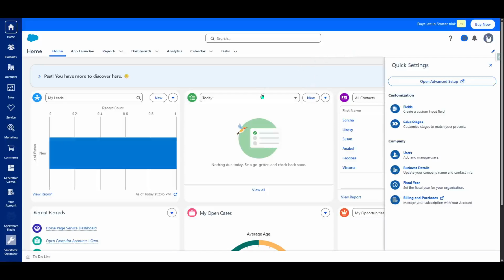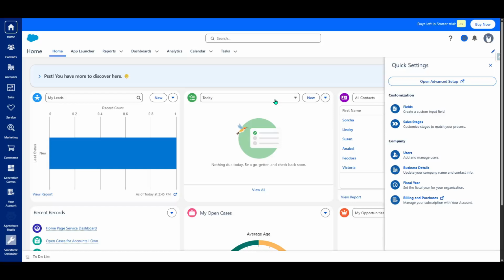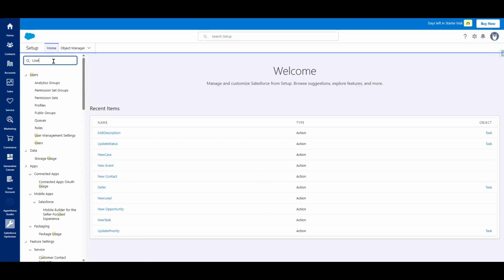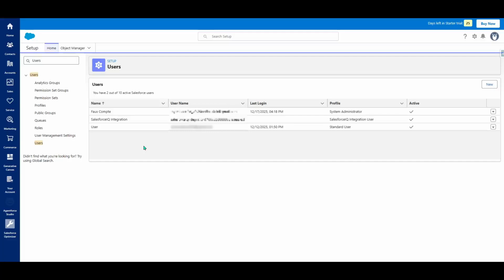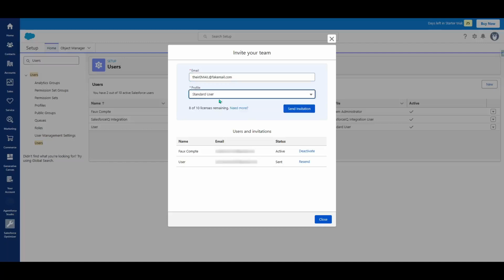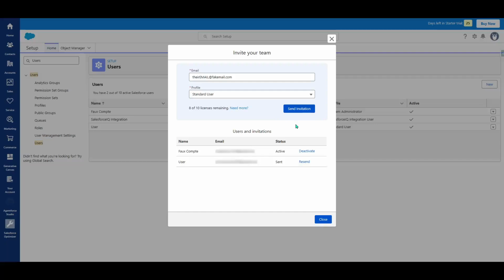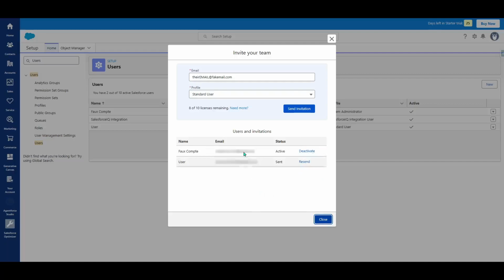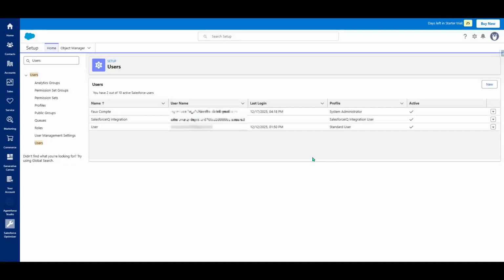How to Add Users in Salesforce (2025 Step-by-Step Beginner Tutorial)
Learn how to add users in Salesforce the correct way! In this 2025 step-by-step beginner tutorial, I’ll show you how to create new users, assign licenses, profiles, roles, and permission sets, and send login credentials. Perfect for beginners and admins onboarding new team members or managing Salesforce access.

how to add users in salesforce, salesforce add user tutorial 2025, create new user salesforce step by step, assign license profile salesforce, salesforce admin beginner tutorial, manage users salesforce, add employees to salesforce, salesforce user setup guide, crm user onboarding tutorial, salesforce roles and permissions setup, add multiple users salesforce